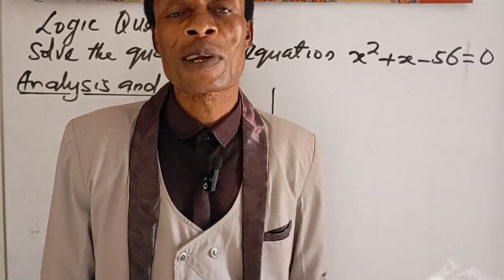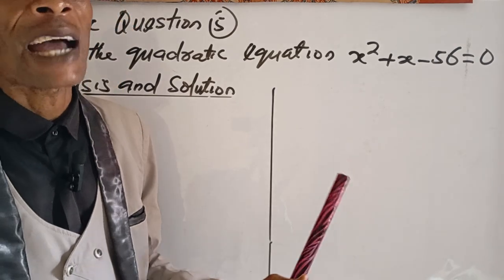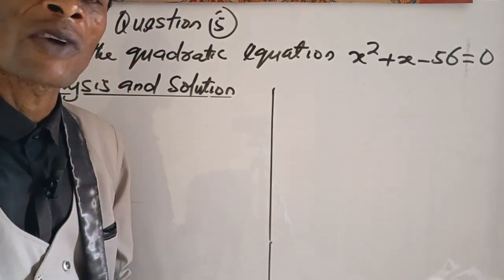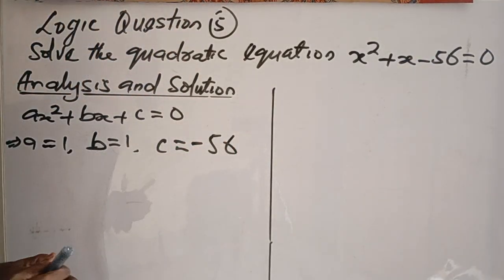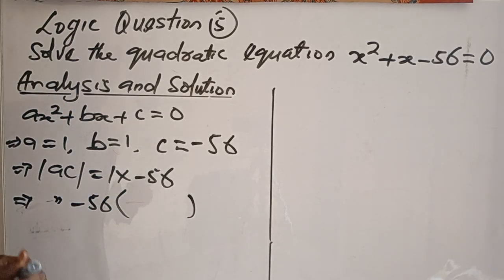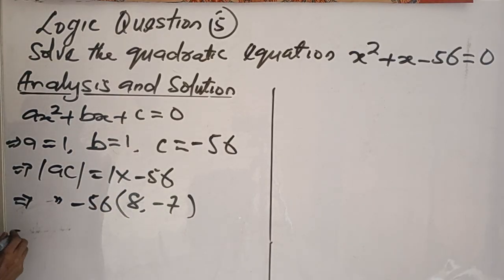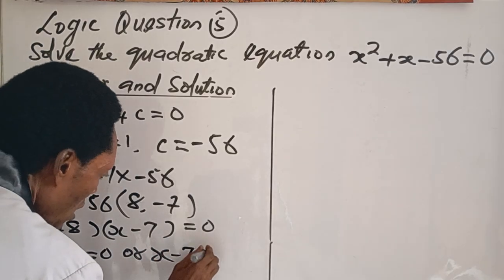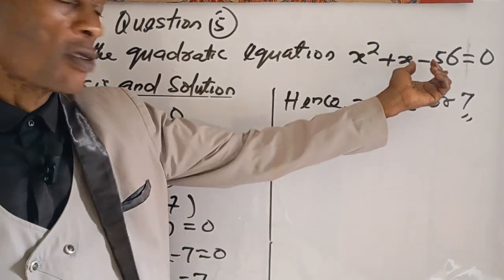Logic Question (5): Solution to solve the quadratic equation below